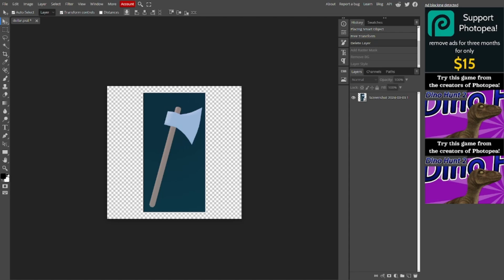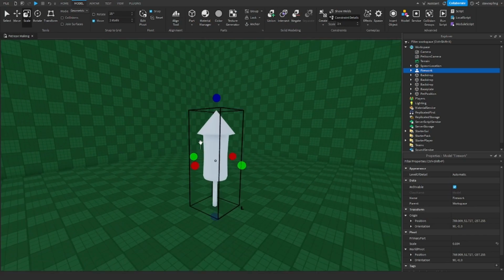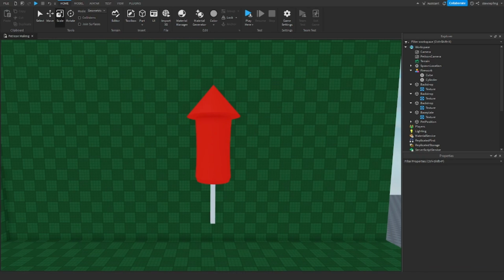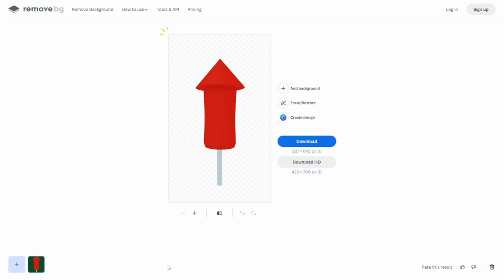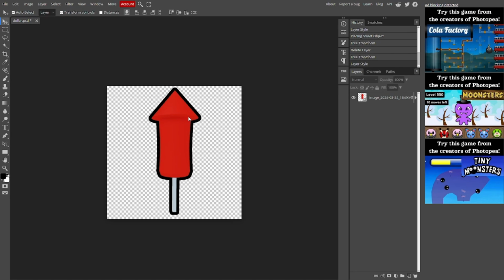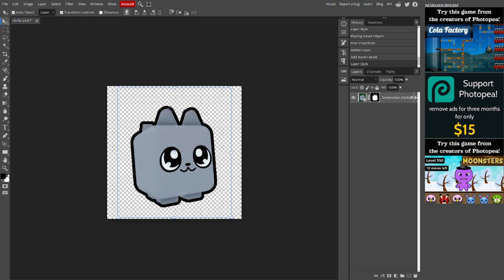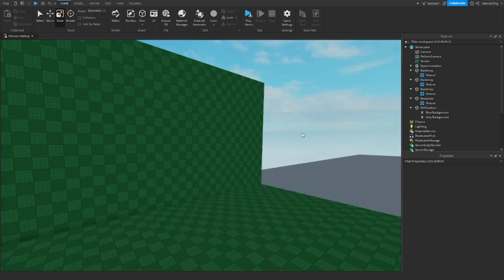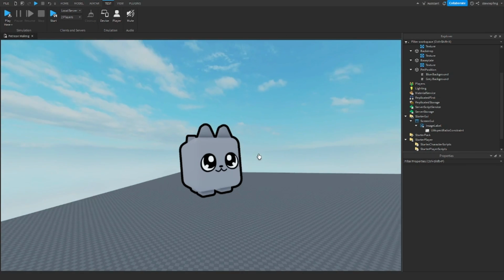How to Make Icons of Objects (Easy & No Blender) | Roblox Studio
roblox
robloxdev
gamedeveloper
gamedev
robloxstudio
robloxscripting
robloxlua
datasavingroblox
datastores
functions

roblox programming, roblox scripting, roblox scripting tutorial, lua, luau, optimize scripts, how to make icons of objects roblox studio, how to make icons without blender, how to make pet icons roblox studio no blender, render game icons roblox studio, render object icons roblox